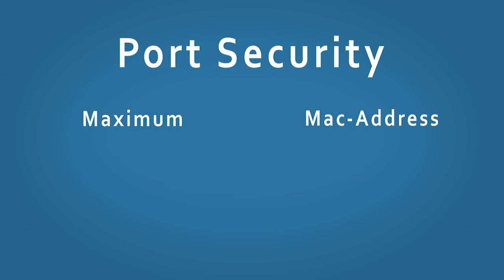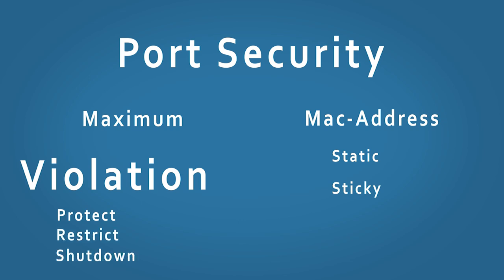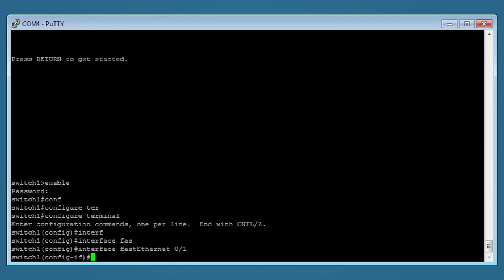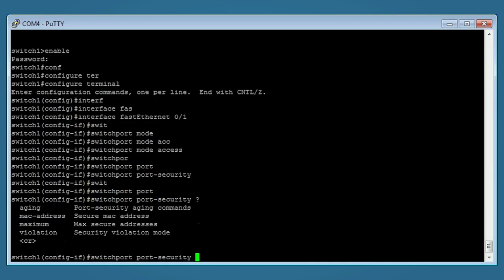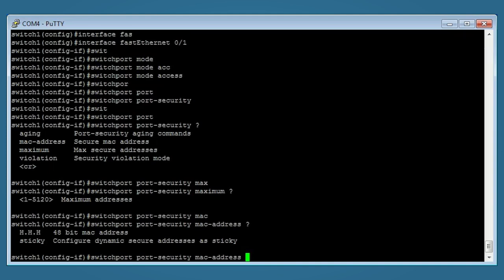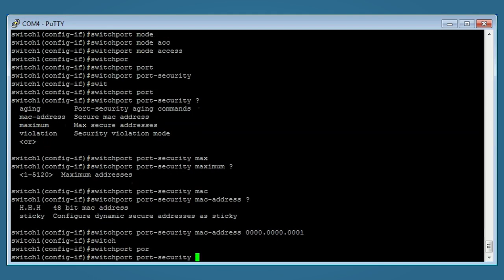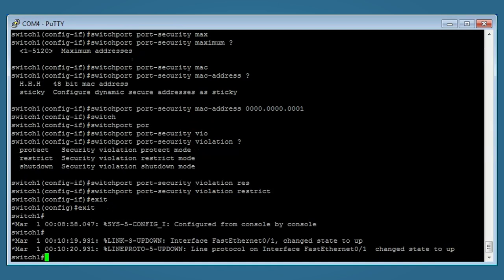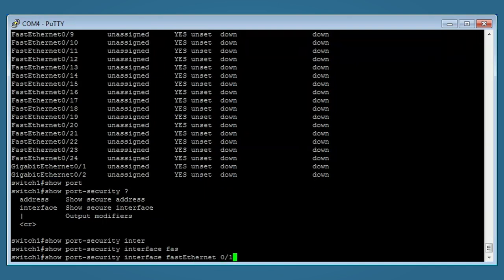How to Configure Port Security on a Cisco Switch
What is Port Security?
Port Security is a way we can lock down Cisco switches so that only the devices we intend to use the network can. For example, you might not want one of the companies employees plugging in a virus ridden personal laptop in to the corporate network and infecting everyone with god knows what!

With Port Security, you have a couple of options. You can set a maximum number of devices (mac addresses) or you can staticly tell the switch witch mac address to accept. Now the first option might be to stop people from plugging in switch upon switches and the second might be used to stop any other devices connected all together.

Port Security is a topic on the CCENT exam and its important to know what it is and how to configure it. The best advise is to follow this video through, then some other settings to see how it reacts.